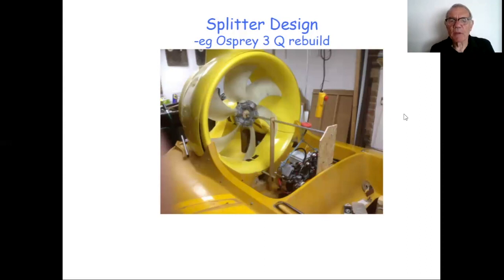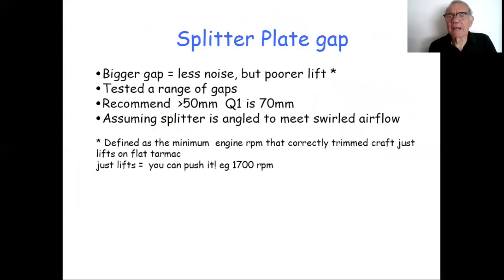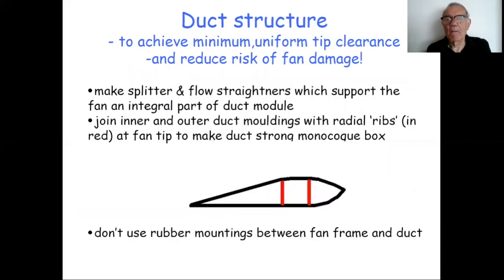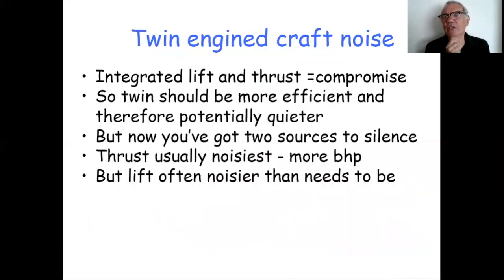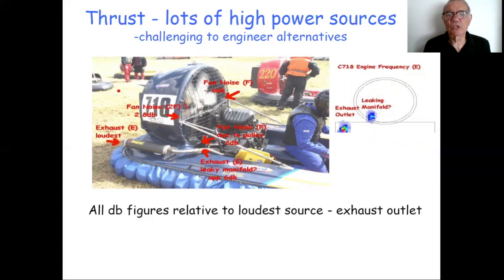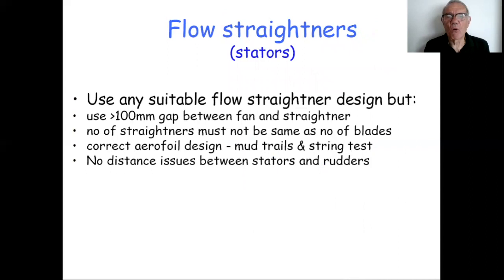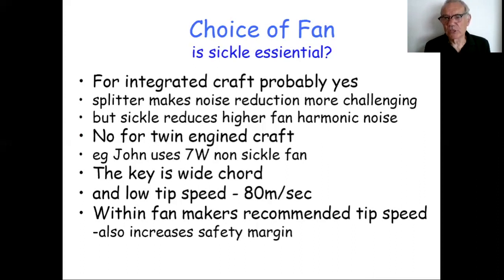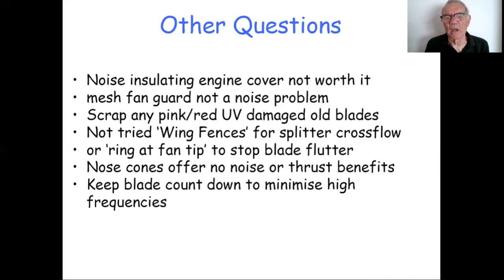TechTalk - Keith Oakley Quiet Hovercraft Q+A